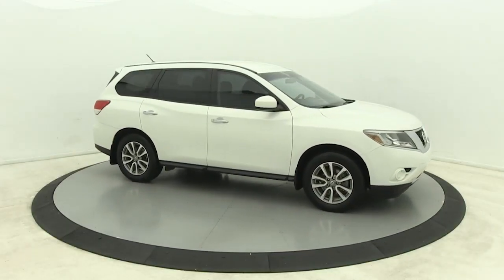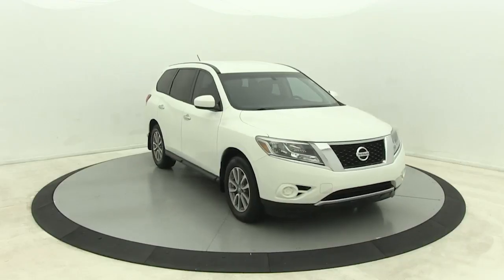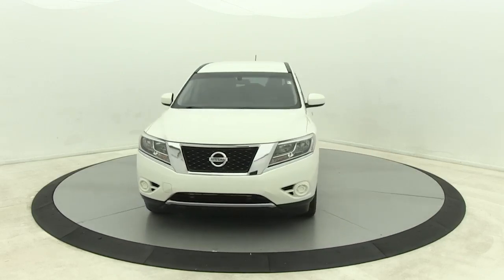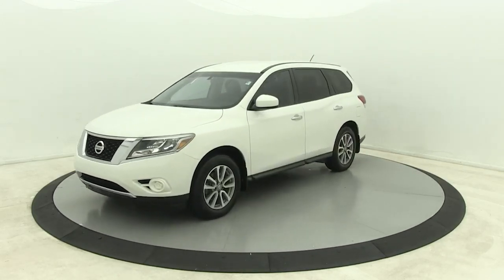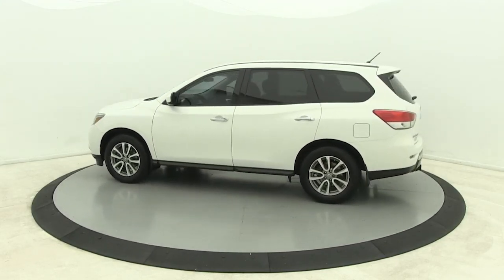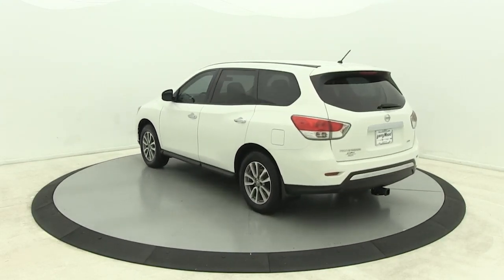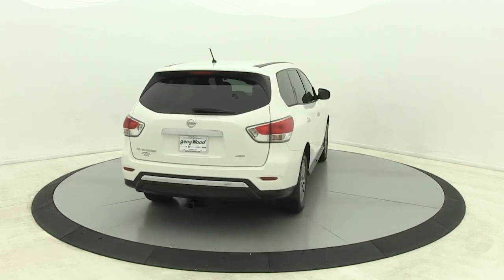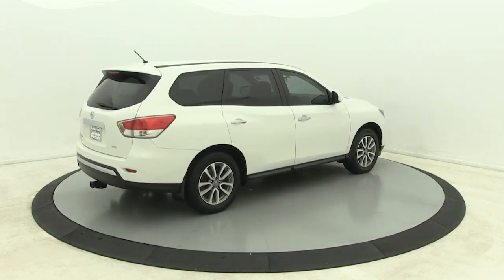2014 Nissan Pathfinder Salisbury, Concord, Kannapolis, Mooresville, Lexington, NC 21J148A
Moonlight White Used 2014 Nissan Pathfinder available in Salisbury, North Carolina at Gerry Wood Auto. Servicing the Concord, Kannapolis, Mooresville, Lexington, NC area.

529 Jake Alexander Blvd South

Moonlight White 2014 Nissan Pathfinder Platinum CVT with Xtronic 4WDbrbrbr19/25 City/Highway MPG Pathfinder Platinum, 4D Sport Utility, 3.5L V6, CVT with Xtronic, 4WD, Moonlight White, Charcoal Cloth.br. Come check this one out! This vehicle has been inspected and serviced by our factory certified Dodge service department to ensure it has passed the safety and emission standards of the NC state inspection prior to being made available for sale, and we are pleased to offer this car As Is. S. @ Gerry Wood Dodge *All advertised prices exclude government fees and taxes, etch, any finance charges, dealer administration fee.